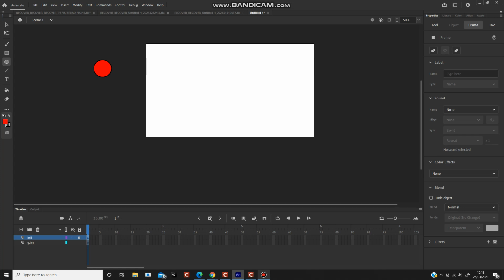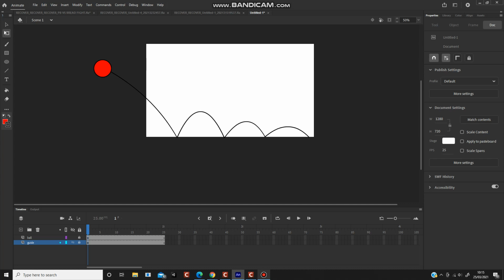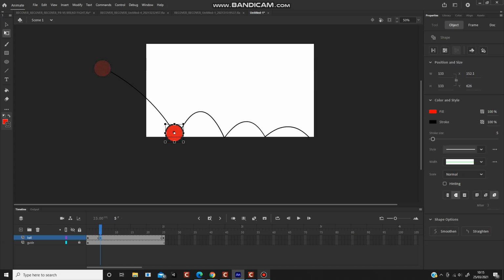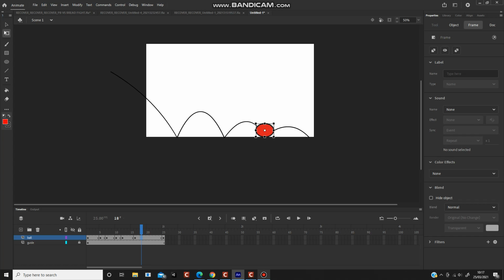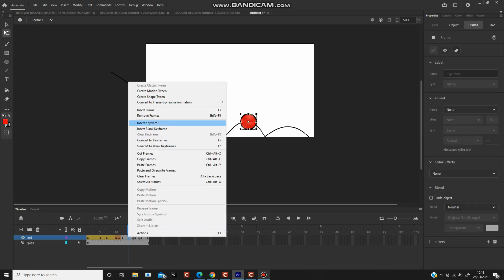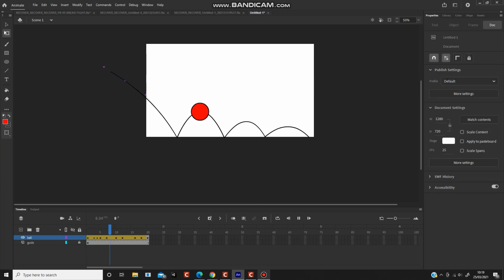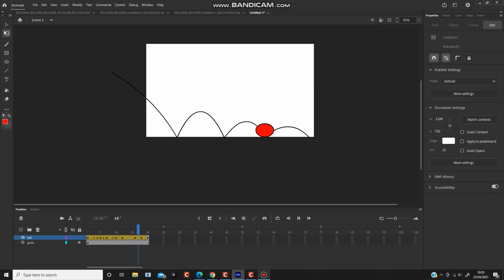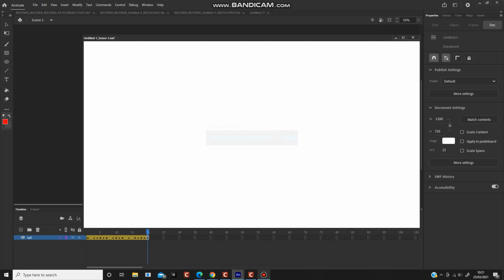Animation tutorial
this a process that I use to make animations